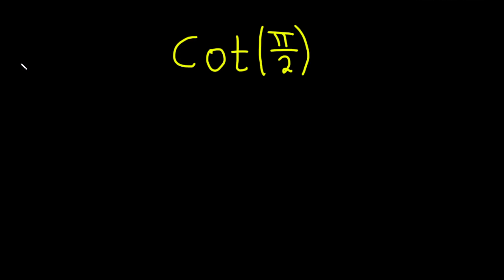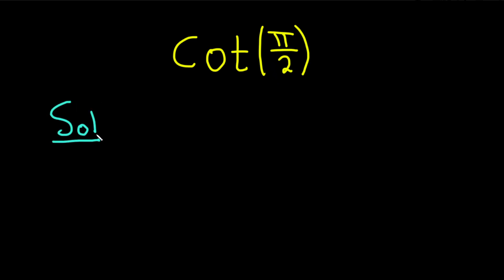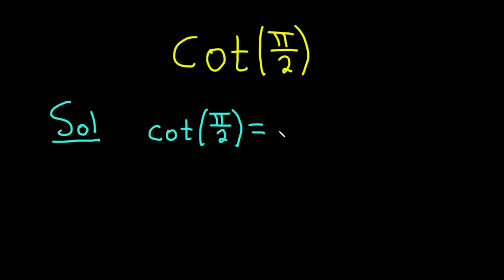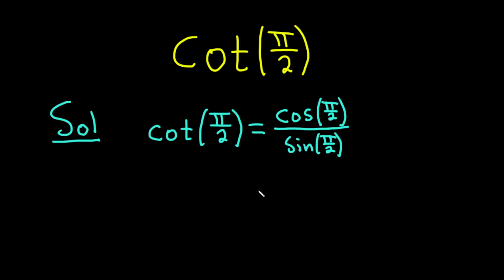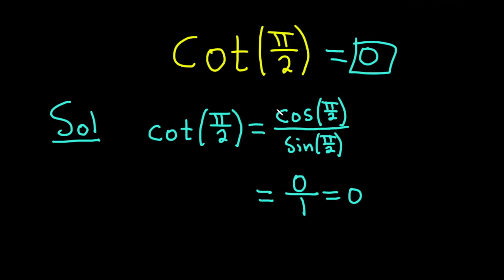Compute cot(pi/2) by hand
We compute the cotangent of pi/2 by hand without using a calculator. We use the fact that cot(x) = cos(x)/sin(x). I hope this helps someone who is learning trigonometry.